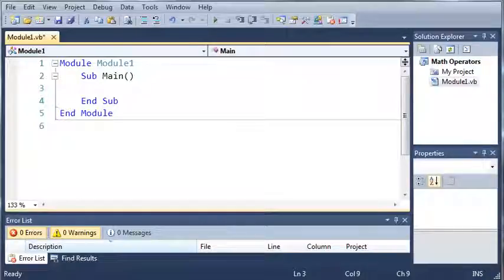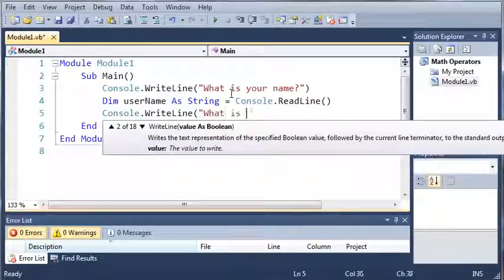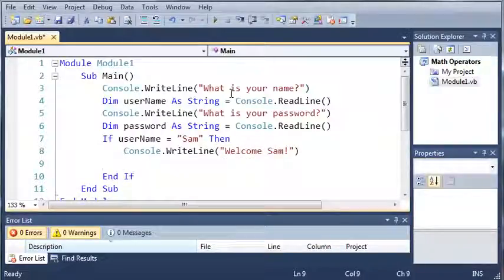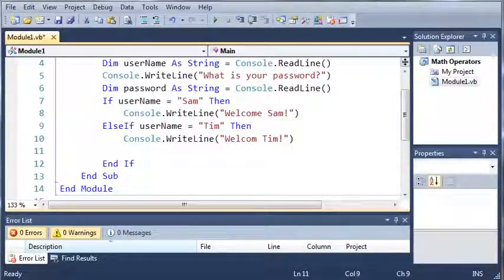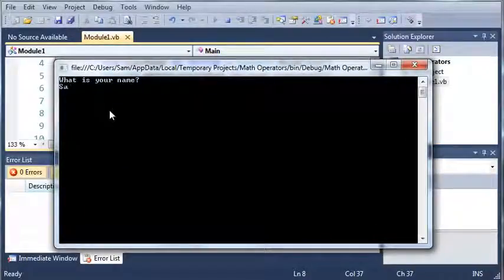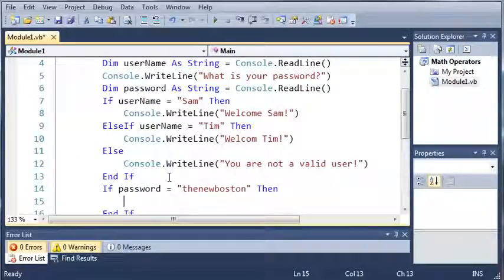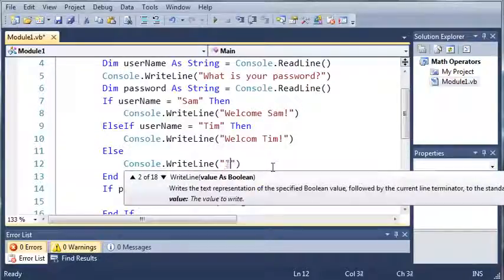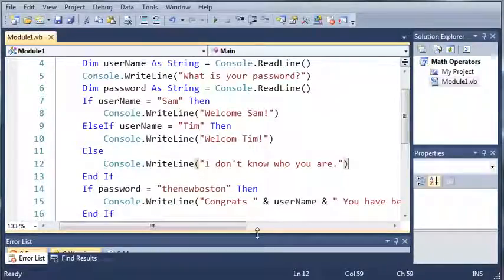14 Else If And Else